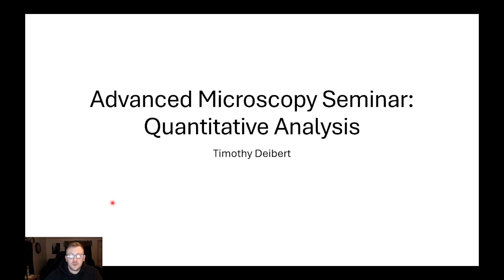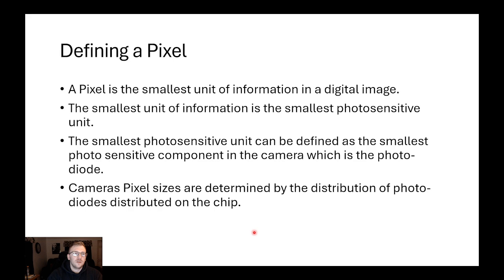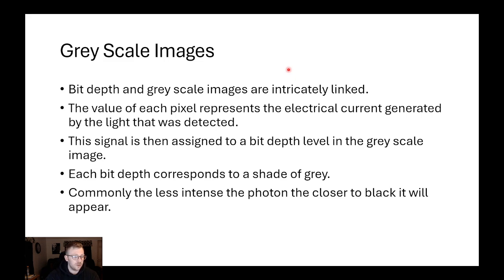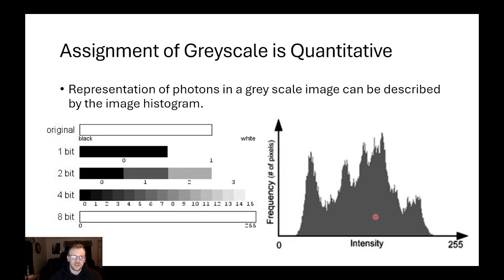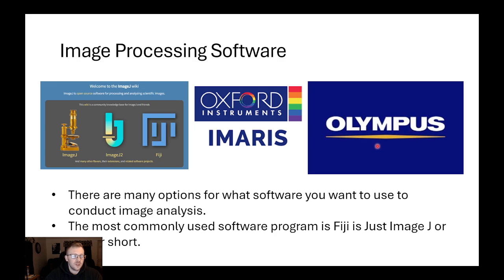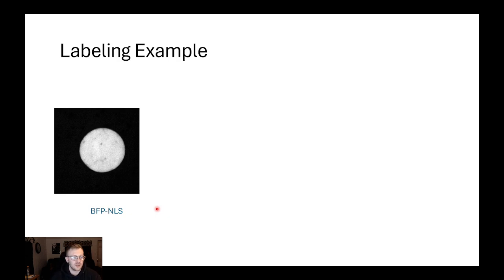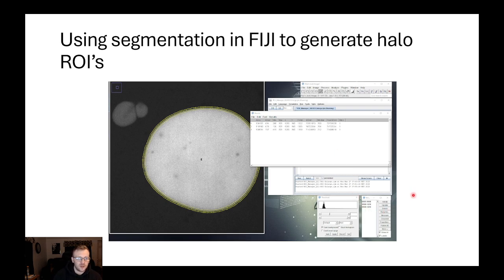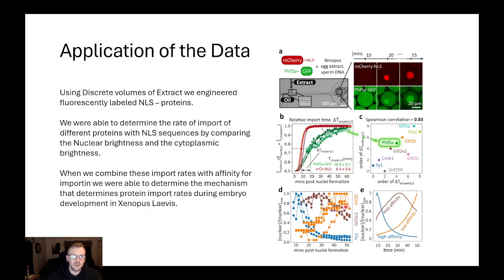Introduction to Quantitative Microscopy: Image Quantification